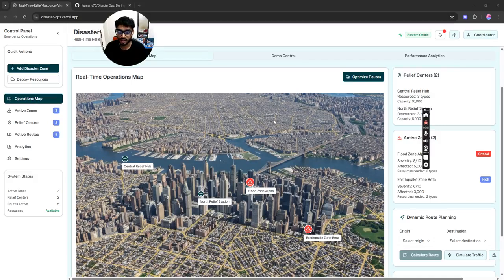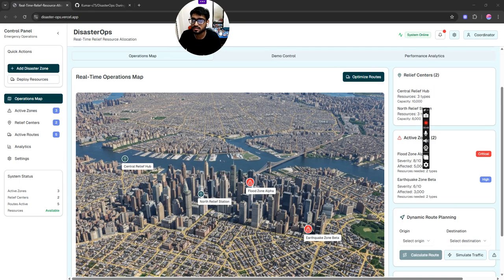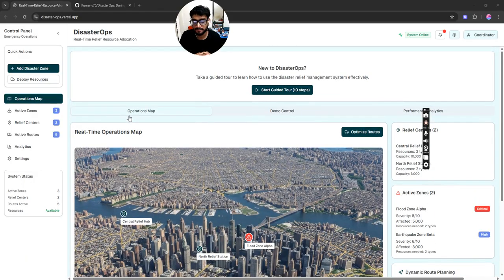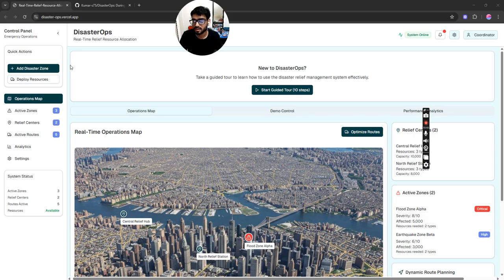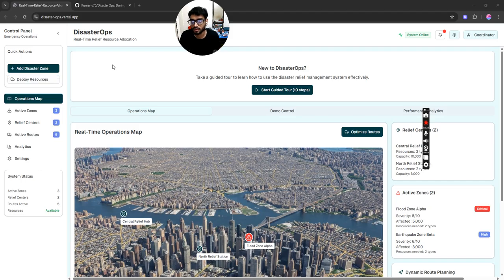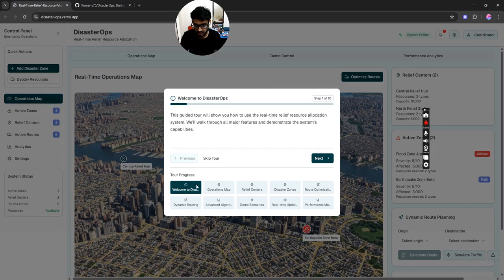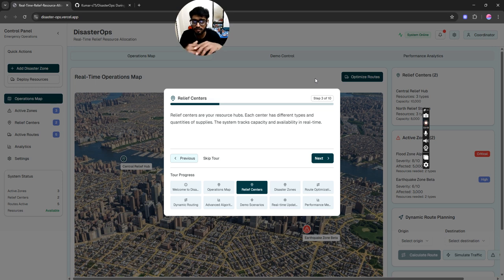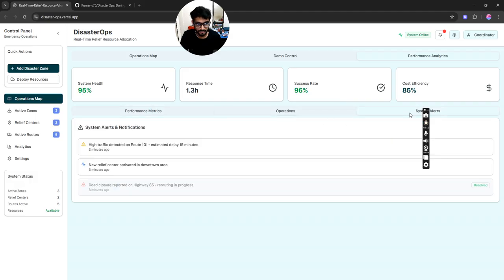Disasterops project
This project is build for Algofest hackathon organized on Devpost platform.
“DisasterOps is a map‑first platform that optimizes disaster relief logistics in real time. A* and Dijkstra for routing, LP/MCMF for allocation, and NSGA‑II for trade‑offs. Benchmarks show 20–35% faster routes and up to 40% lower unmet demand in simulated closures. Try it and see relief decisions in minutes—not hour.